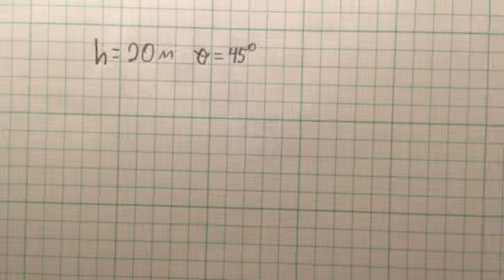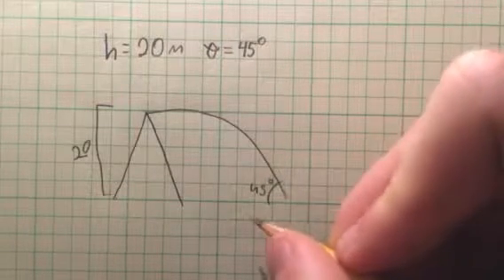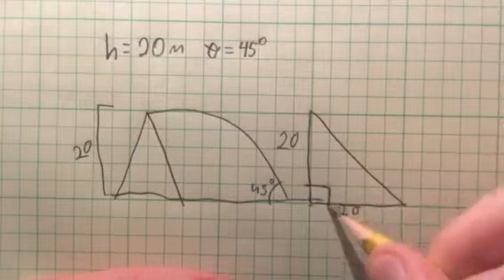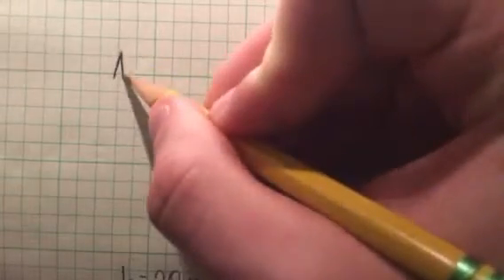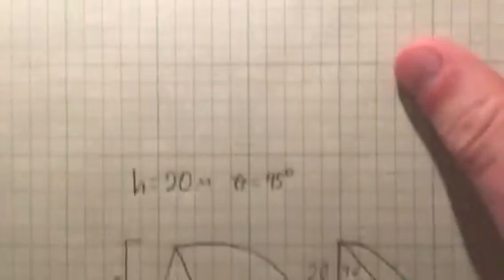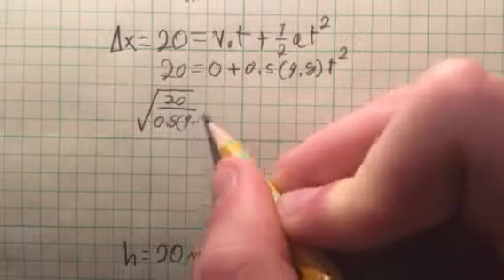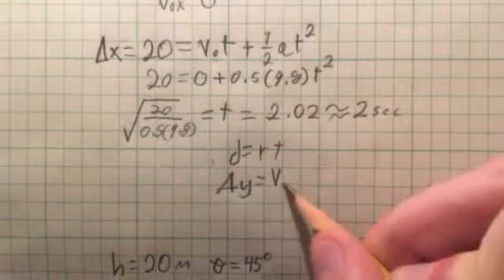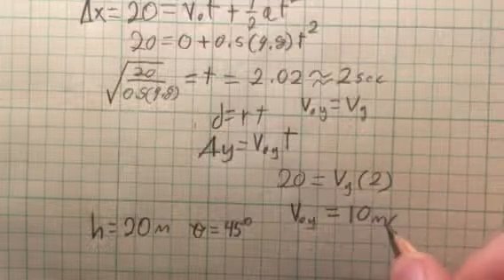A ball is thrown from a 20 meter tall hill. It strikes the ground at an angle of 45 degrees. What w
Leave any problem suggestions in the comments.